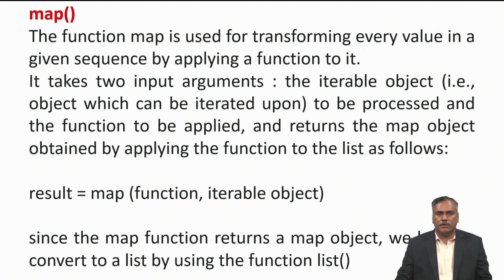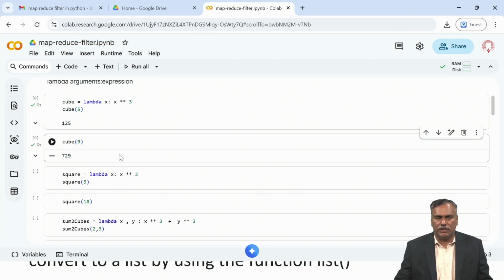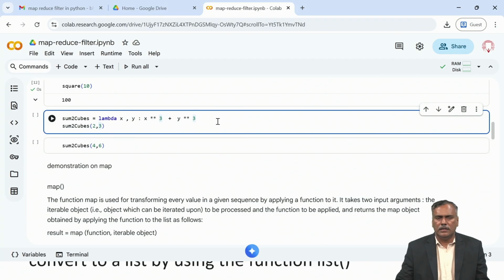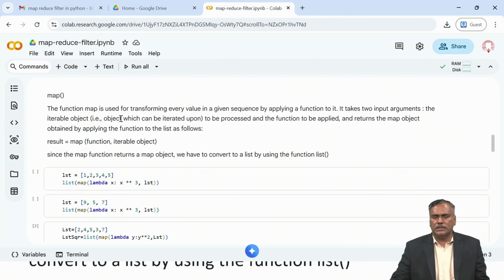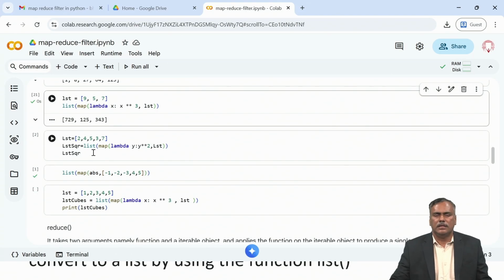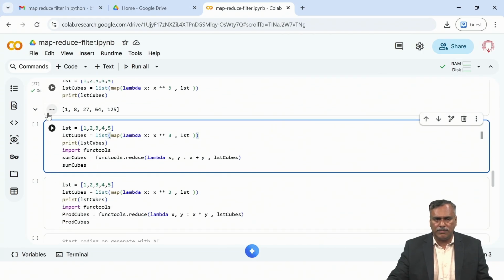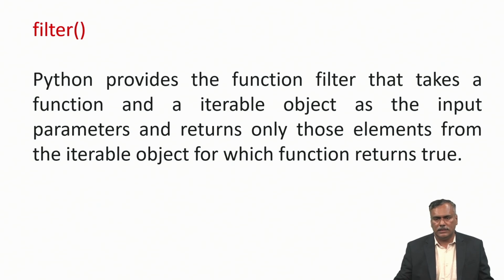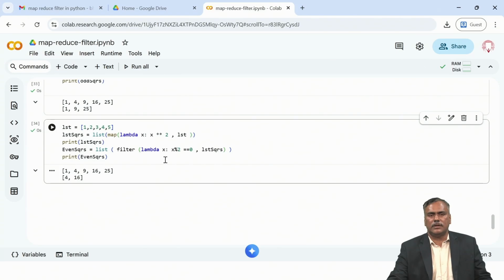Map reduce filter functions in list by Dr. K Bheemalingappa